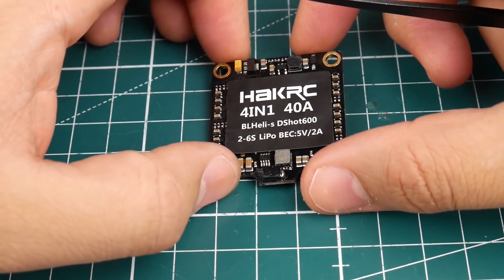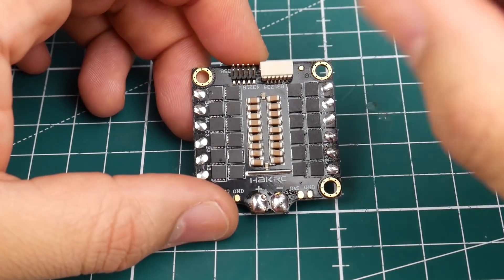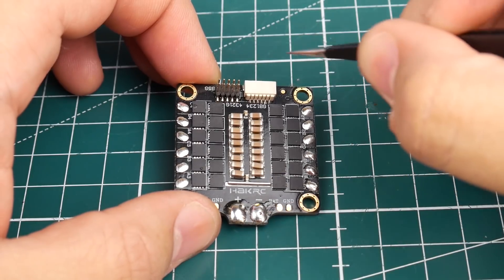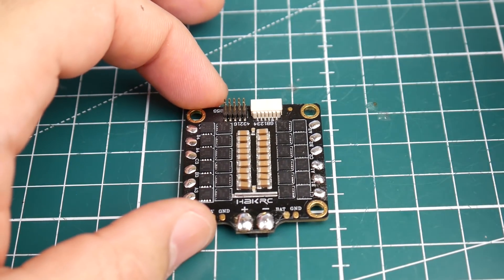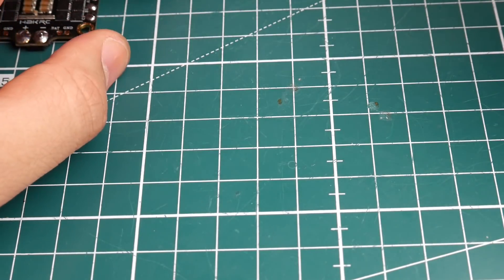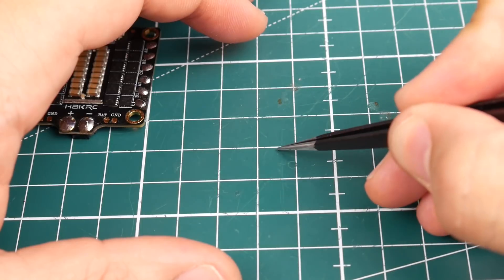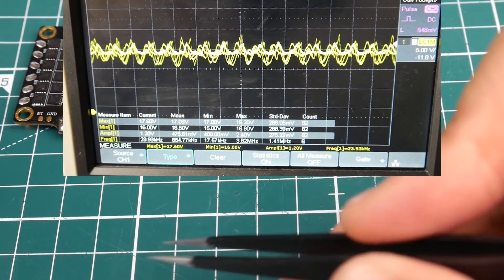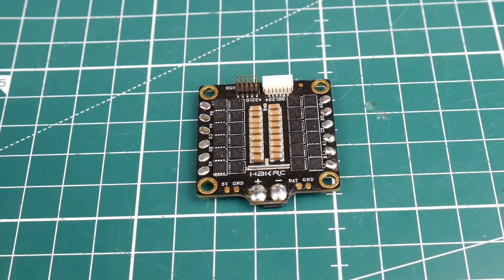HakRC 40A 4in1 ESC // Detailed Review and Noise Testing with FPV Footage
HAKRC 40A 4in1

HAKRC BF3.2 Omnibus F4 FC

Soldering station

ID:  dj2938hd298hflahsknckdfhsidufh9398